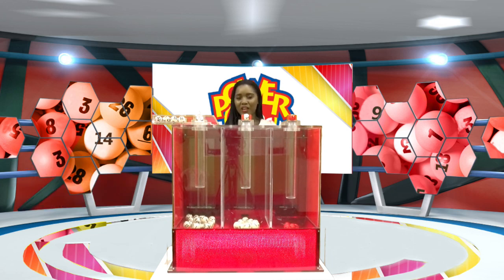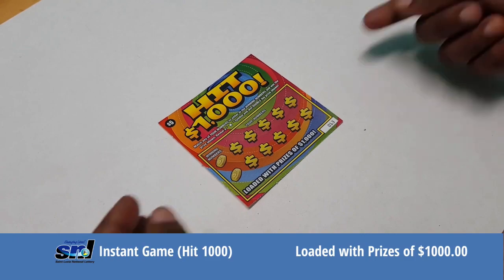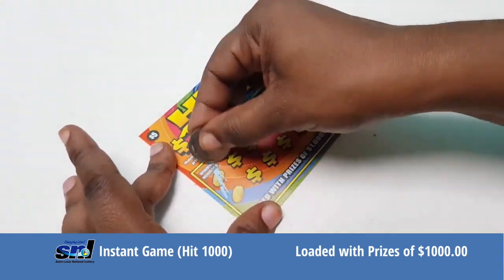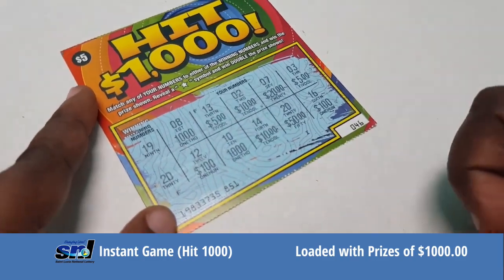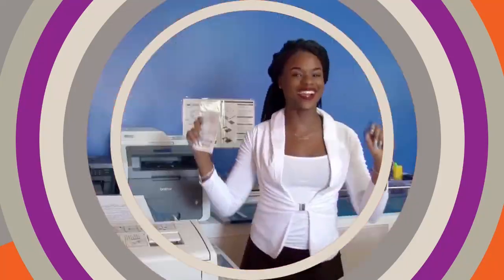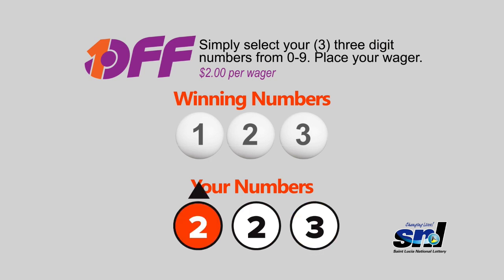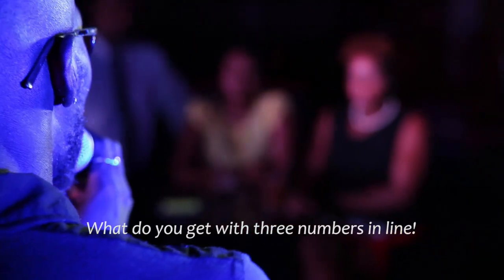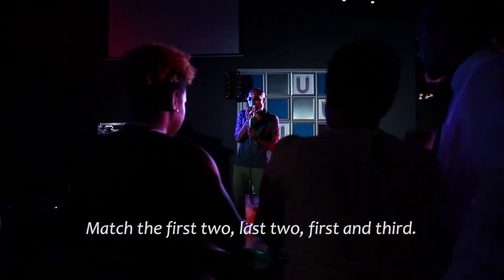SNL EVENING DRAW 12TH JANUARY, 2019